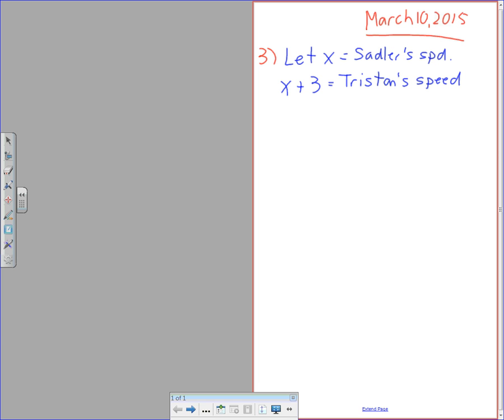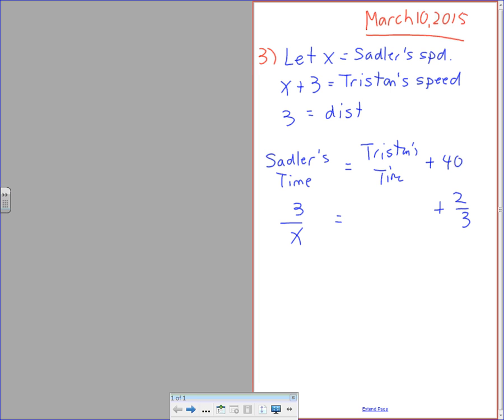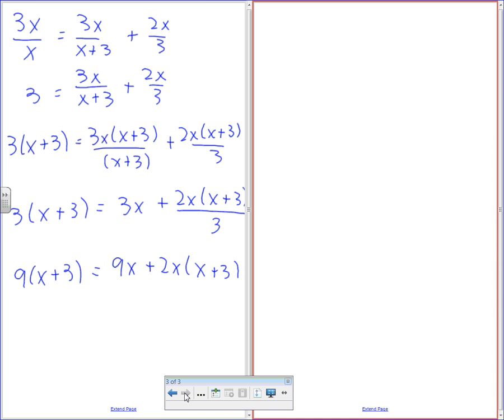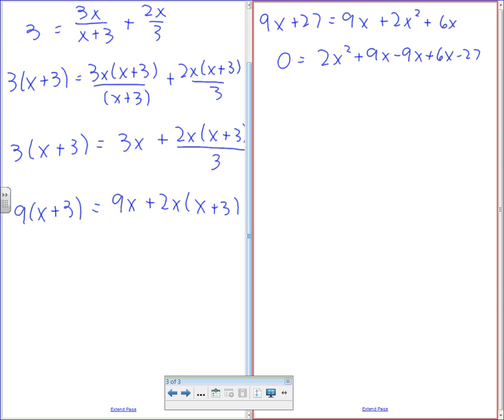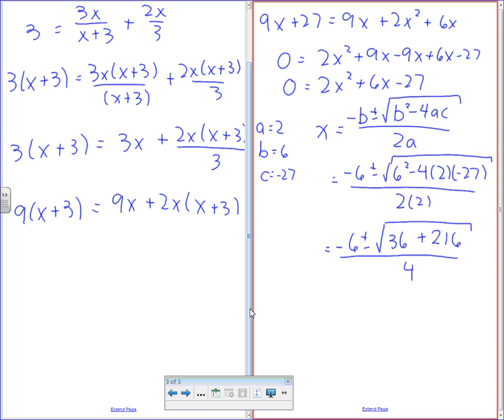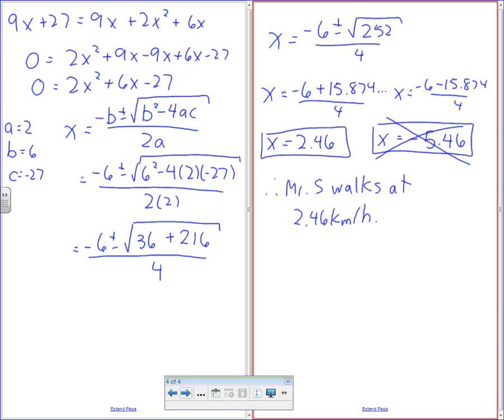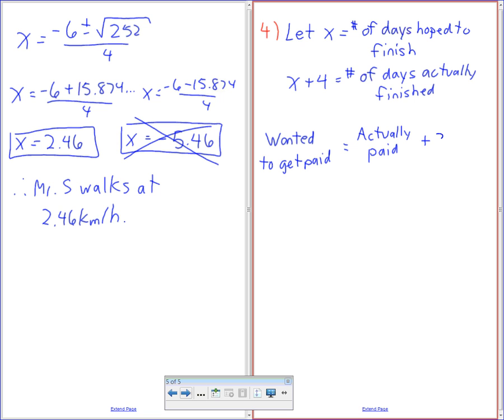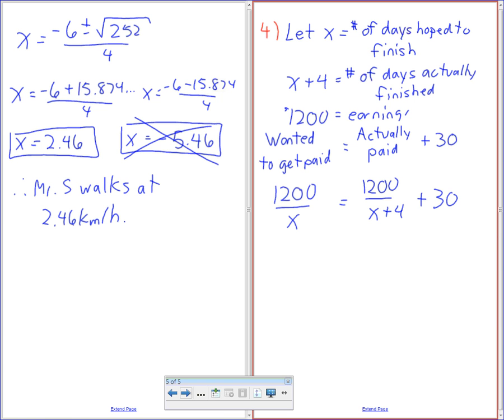MCR3U - Graphing Reciprocals - Part 1 of 4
My March 10th, 2015 lesson on graphing reciprocals